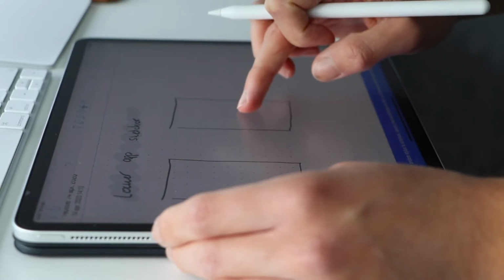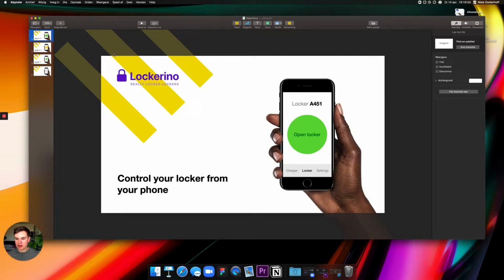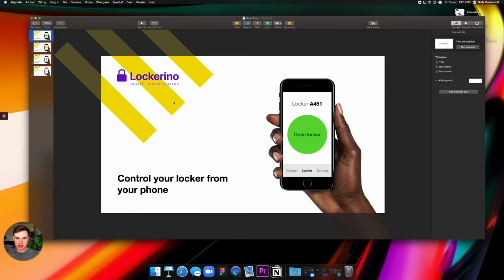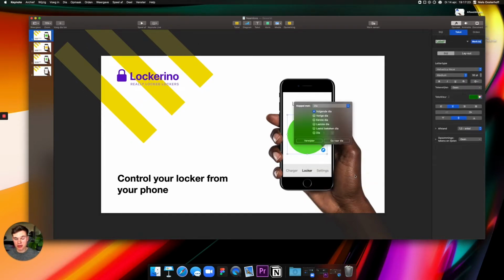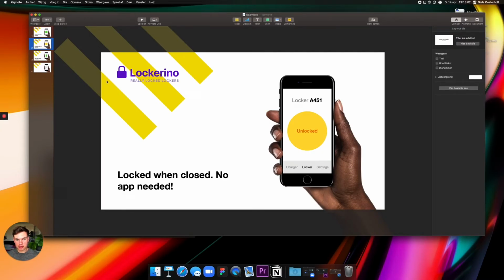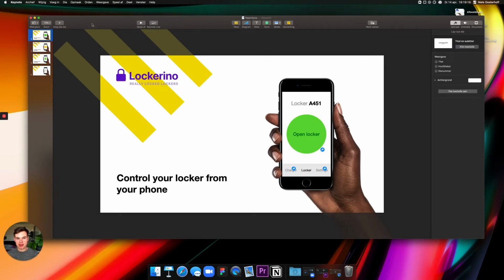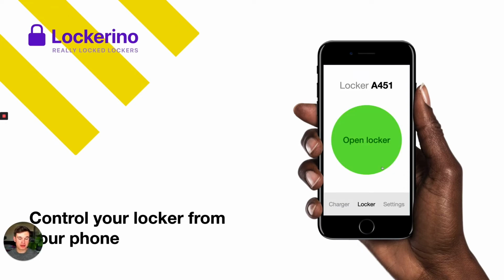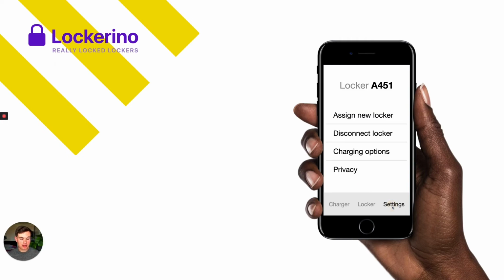Using Keynote to prototype an app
"I want to create a prototype for my app idea!"

Why not just use a tool that comes pre-installed with every Mac? Keynote ticks all the boxes of features needed for a working prototype.

I'll show you how it works in this video.